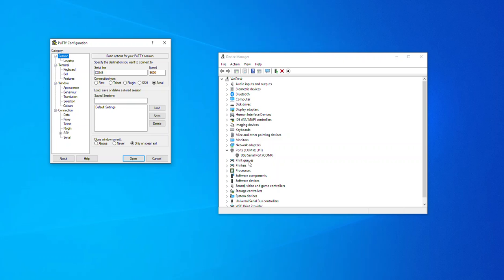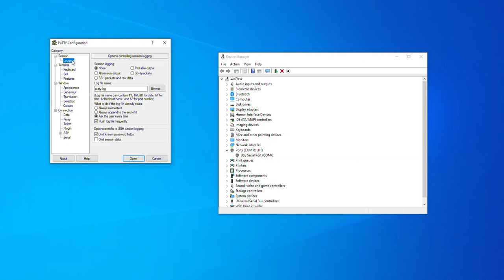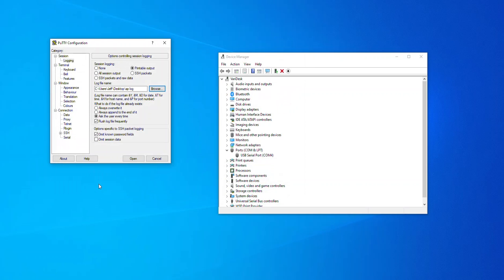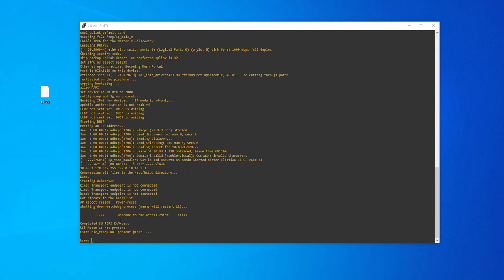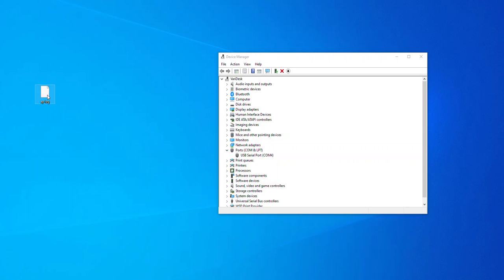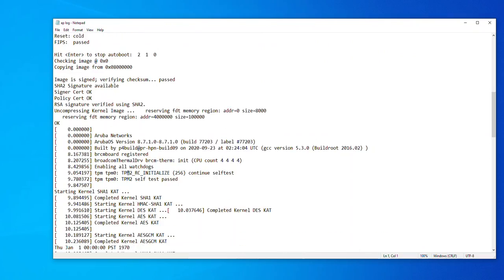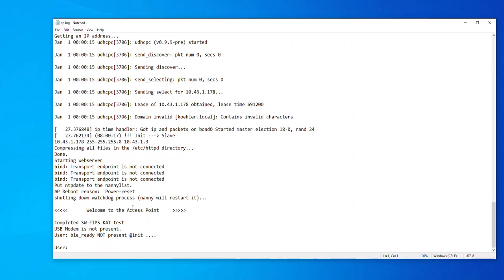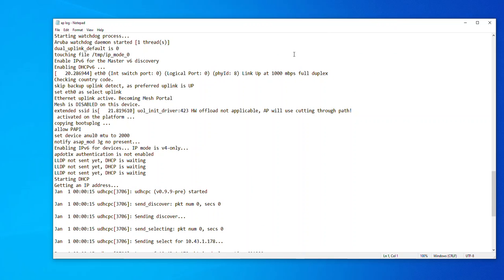AP Console Part 2